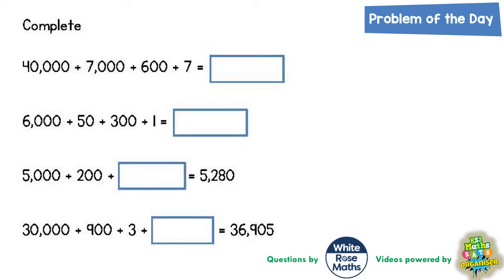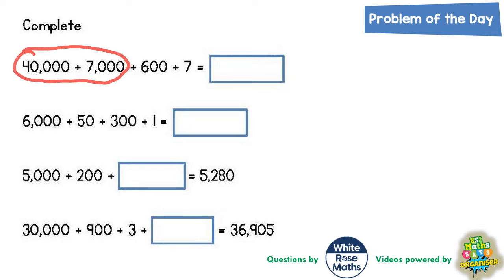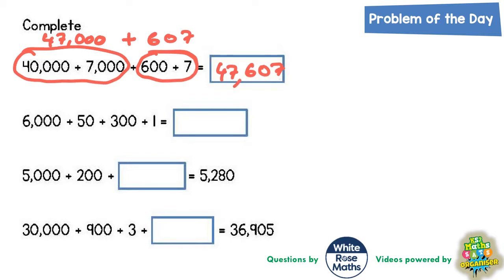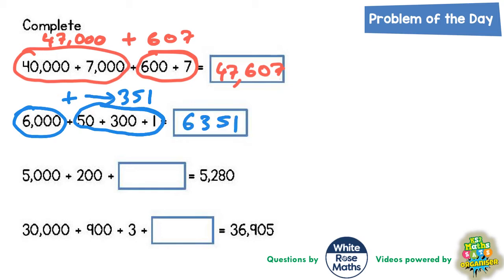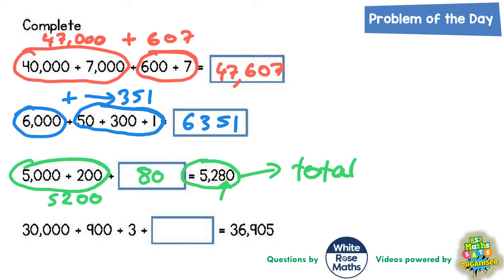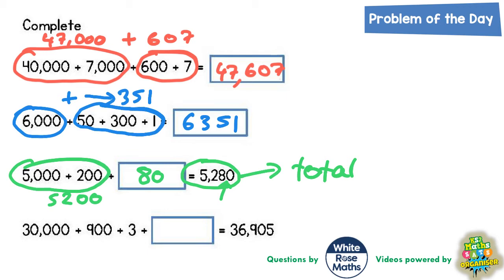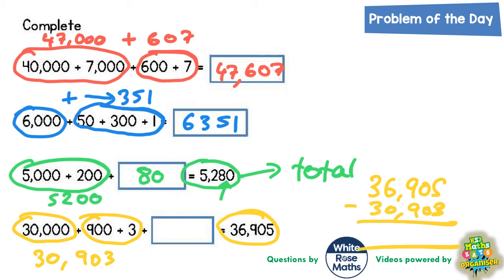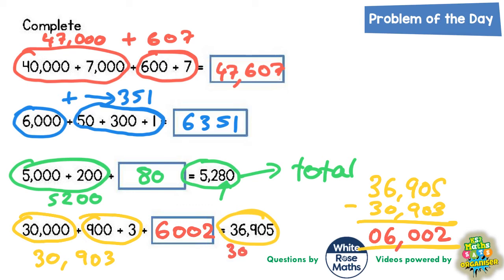Q1 The Easy One